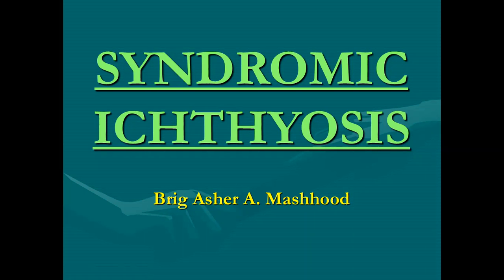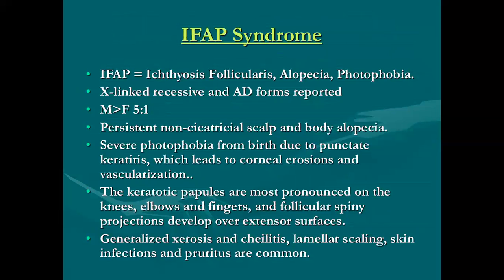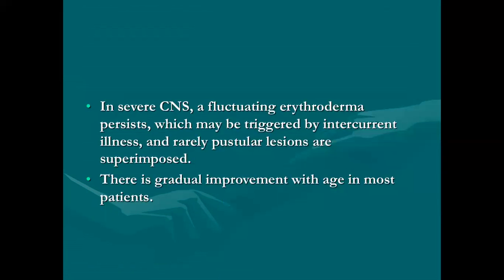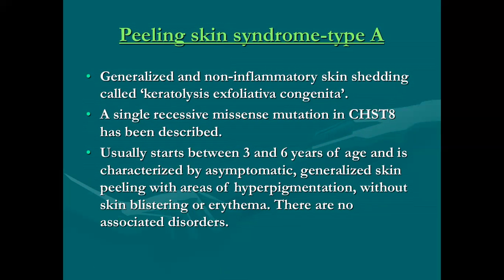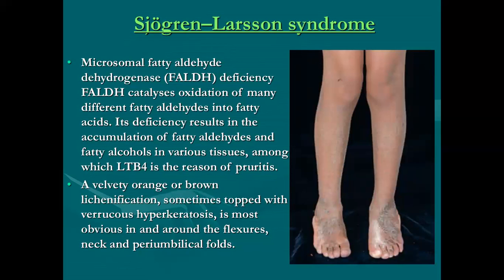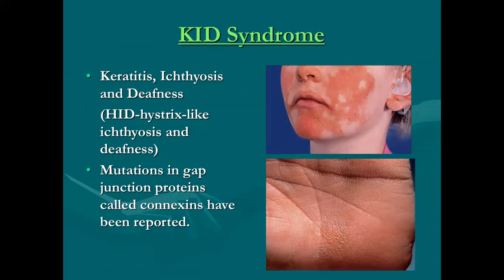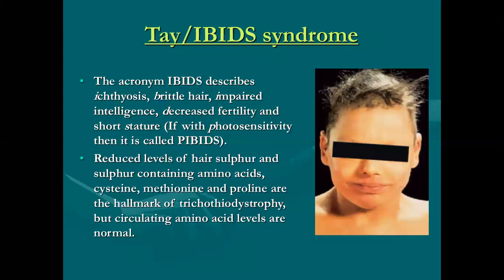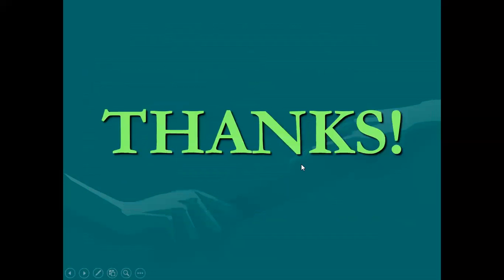Lecture-56: Inherited disorders of cornification, Part 2. Syndromic ichthyosis. Rook's chapter 65.